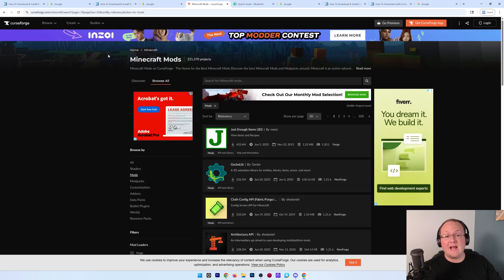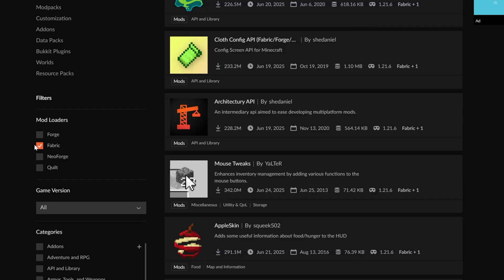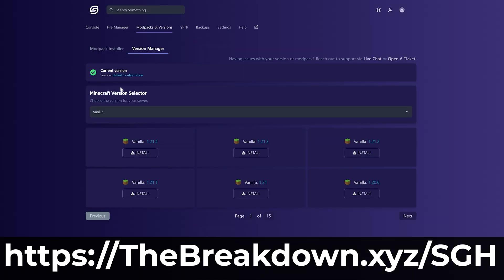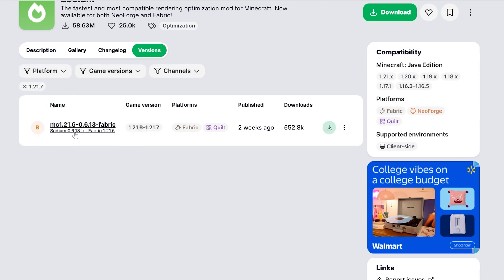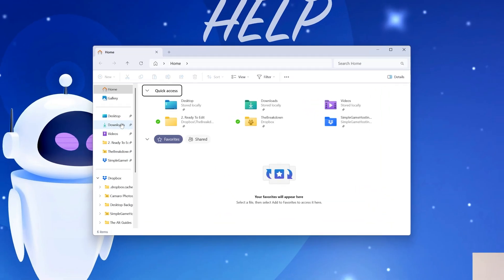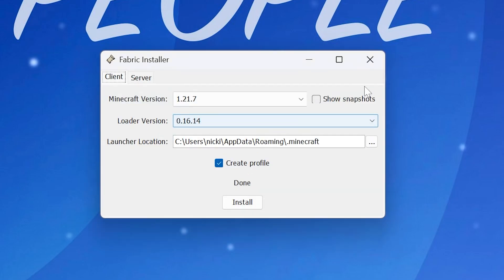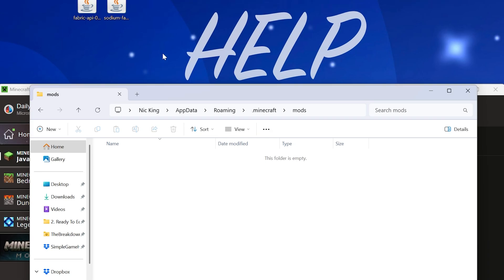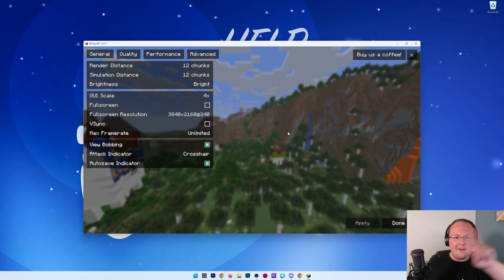How To Install Mods in Minecraft (1.21.7)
Do you want to learn how to download mods in Minecraft 1.21.7? If so, this is the video for you! We go over every step of downloading and install Minecraft mods for 1.21.7 including how to start using mods once they are installed, so let’s dive into it!

Start your own 24-hour modded 1.21.7 Fabric server with SimpleGameHosting in under 5 minutes!

About this video: This video is our complete guide on how to install mods in Minecraft Java Edition. We are going to be getting mods for Minecraft 1.21.7 using the Fabric mod loader. Fabric has quickly becoming the most popular mod loader, and there are thousands of mods that support Fabric from biome mods to quality of life mods to even mods that increase performance and add in new mobs and animals. There are fabric mods for everything!

Speaking of, we will want to go over how to download Minecraft mods for 1.21.7 first. You can Google “Minecraft Mod Downloads” and find CurseForge and Modrinth. These are trusted sites for getting mods, so we recommended always downloading mods from them. Make sure when getting Minecraft Java mods they are for Fabric and version 1.21.7.

We also recommend always downloading the Fabric API as most Fabric mods require it. There is a link to get the Fabric API in the description above, and you can find it on both Modrinth and CurseForge.

With that being said, we can now move on to downloading the Fabric Mod loader itself. This is linked above, and you can find it on Google by searching “Fabric Minecraft Download”. On the Fabric download page, click “Download for Windows”, and the download will begin. You may need to keep or save it depending on your browser.

Next, double-click to open the Fabric Installer you downloaded and make sure 1.21.7 is selected for the game version and that “Create Profile” is checked. Click “Install” and Fabric will install allowing you to get Minecraft Java mods in 1.21.7!

From there, we can go over how to install mods in Minecraft 1.21.7. Open up the Minecraft Installer and click on “Installation”. You will have a Fabric installation. Hover over this and click the folder icon that appears. This will open your .minecraft folder. In this folder, you should have a “mods” folder.

Move any Minecraft mods you want to install into this folder. It’s that easy to install mods in Minecraft Java 1.21.7.

Now, all you need to do is play Minecraft using your Fabric installation. You will always need to play using your Fabric installation in order for your mods to work. In-game, the mods will be active right away, and you can start using them!

With that being said, you now know how to download and install mods in Minecraft Java 1.21.7! It really helps us out, and it means a ton to me. Thanks in advance!